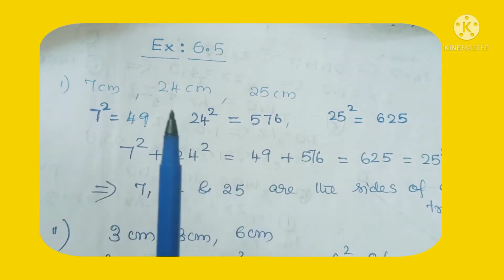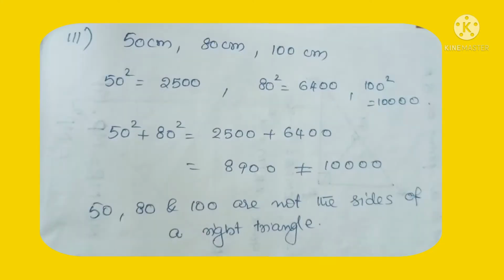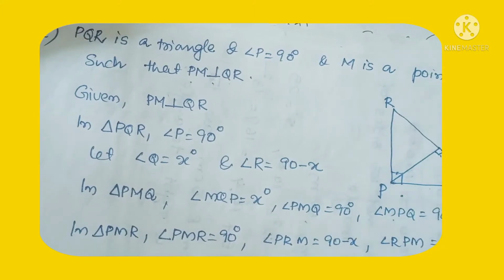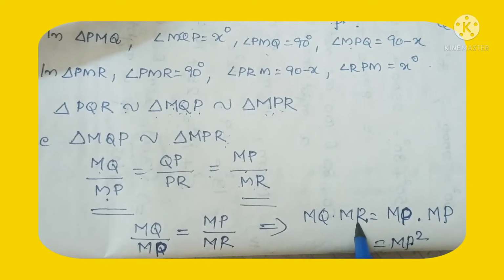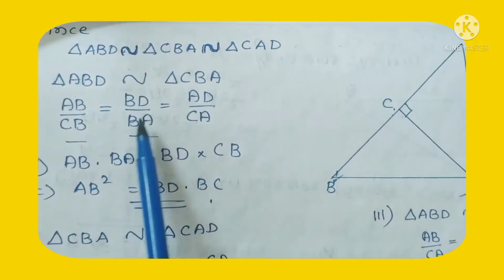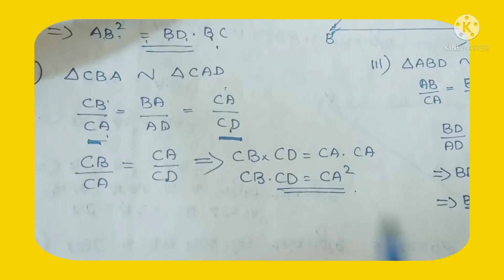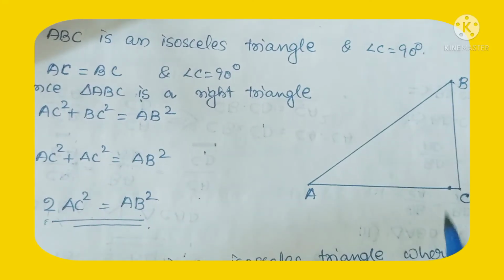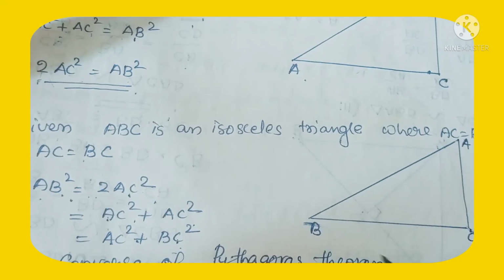Class 10 CBSE MATHS